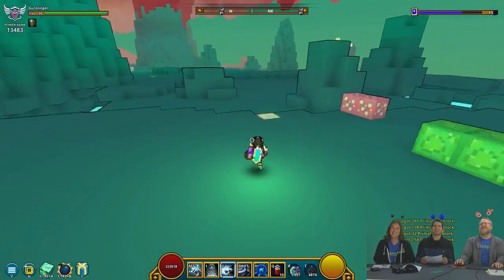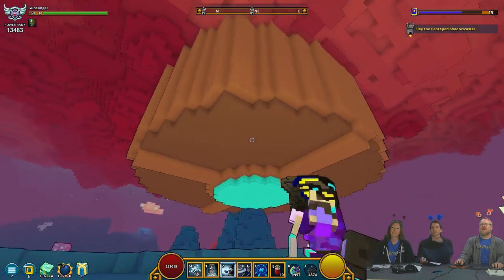10/5 TROVE: Geode Surface Preview!!!!!!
Learn more about Geode's surface, new 5 star dungeons, Crystal gear, and more!